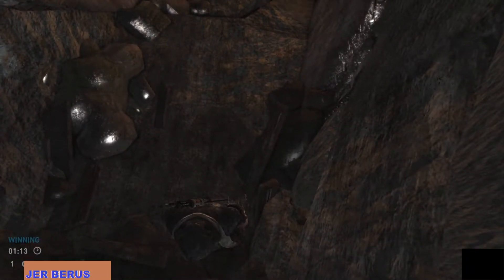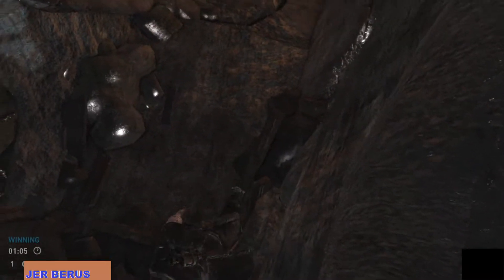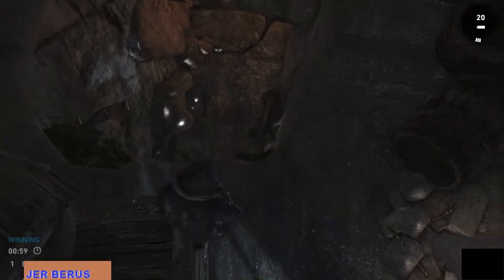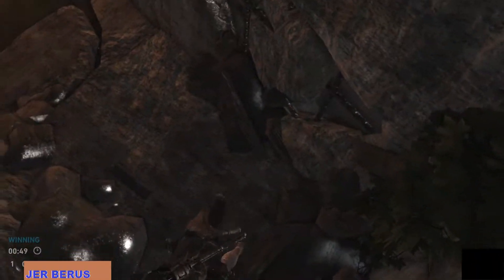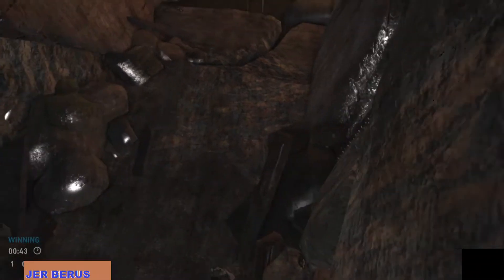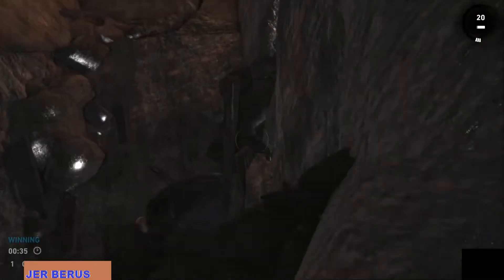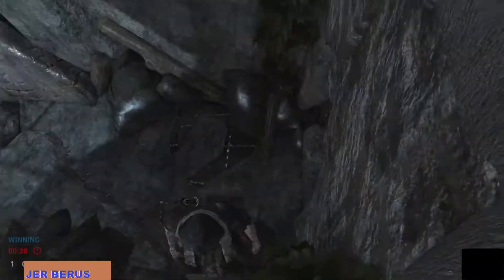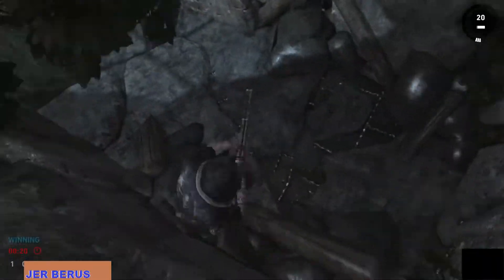Tomb Raider 2013 How To Aim Clip (Computer) For Noobs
If you already know how to aim-clip in TR 2013, then don't watch the video.  This is the same content that I've taught a few hundred people by now in person, so I'm making this video so that I can just refer to the video for further requests.
In this video, I'm just talking through the steps that I do to in order to aim-clip using my computer.